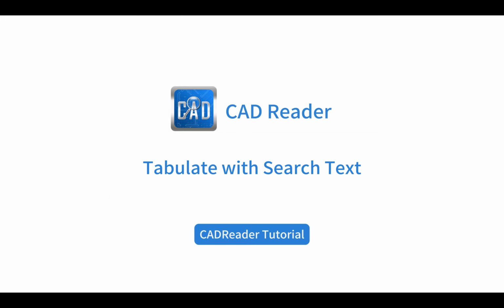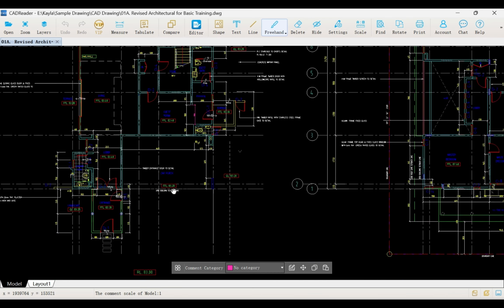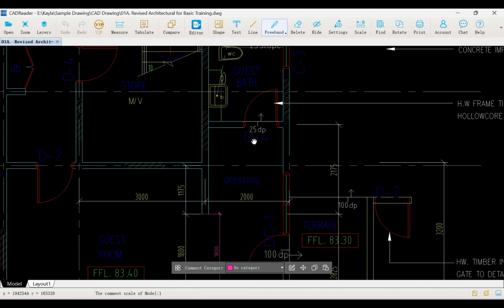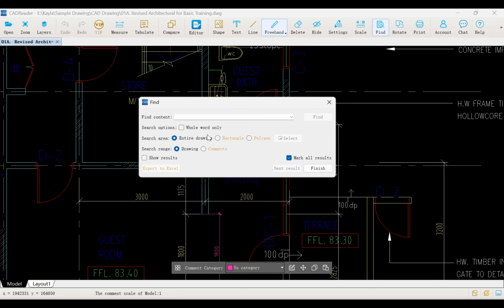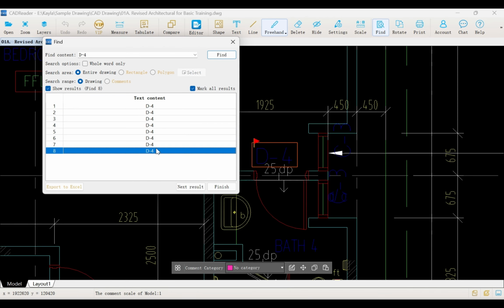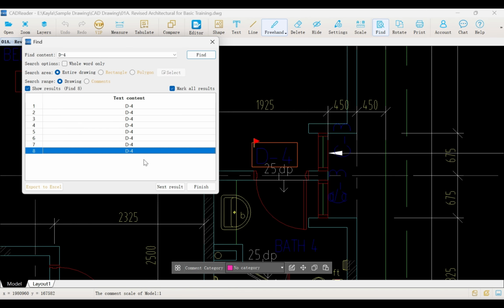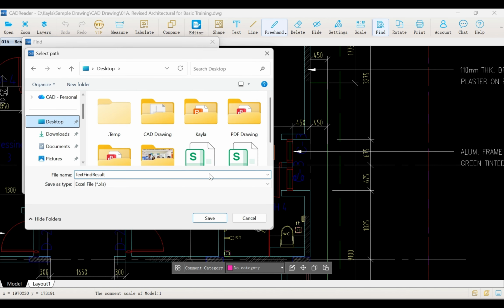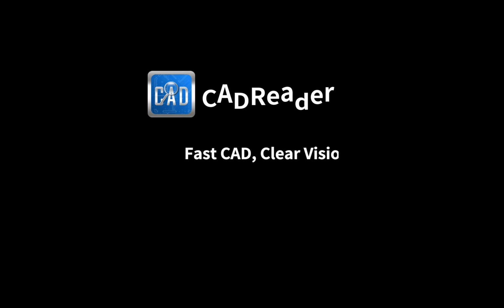CADReader Tutorial | Lesson 25: Tabulate with Search Text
Hi everyone, welcome back to the CADReader Tutorial Series!

In Lesson 25, we’ll explore Tabulate with Search Text in CADReader. Learn how to quickly count objects such as doors, windows, and columns by their labels. You can also locate results instantly in the drawing and export the data to Excel for further analysis.

This makes counting and analyzing objects fast, accurate, and highly efficient.